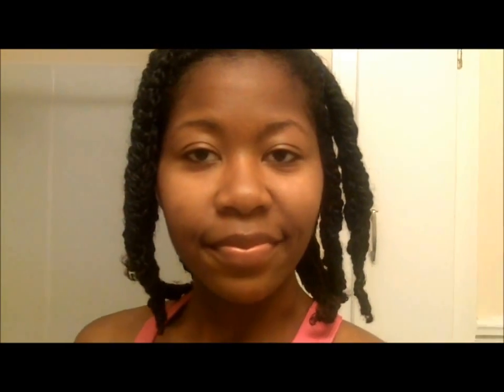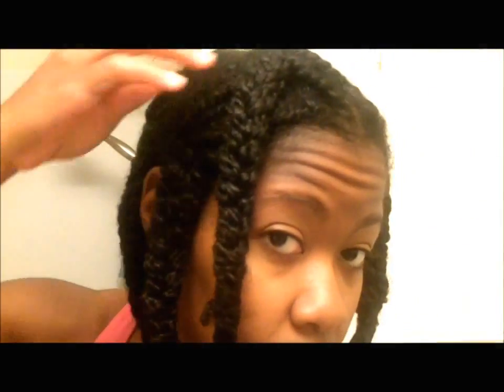45 Back to Twist, again!!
Ok this is my shed hair after the terrible wash and go. I have to stick with the twist or a twist out turned into a bunned style. Hair has gotten to be too much to be flying all over the place